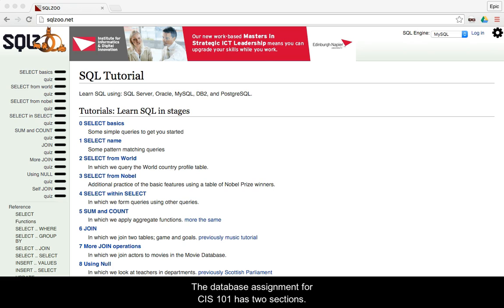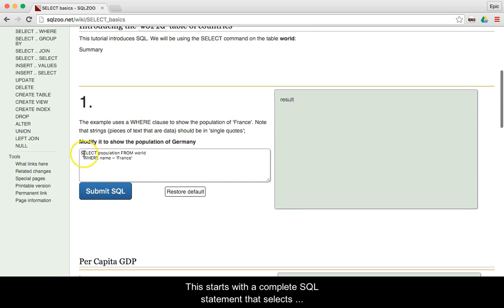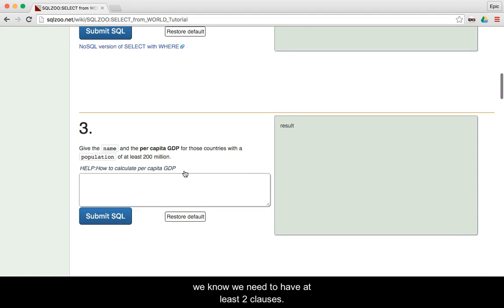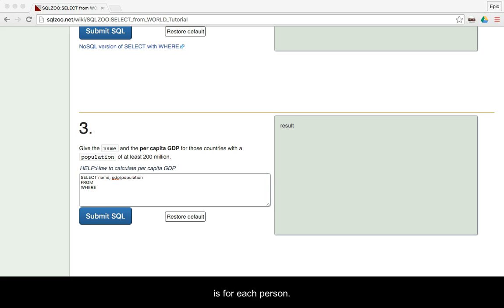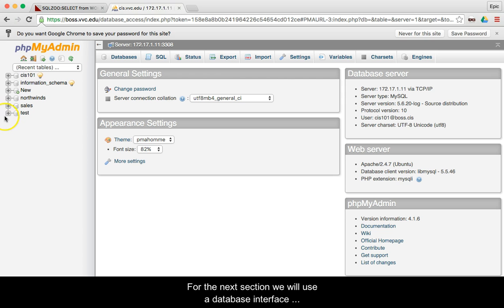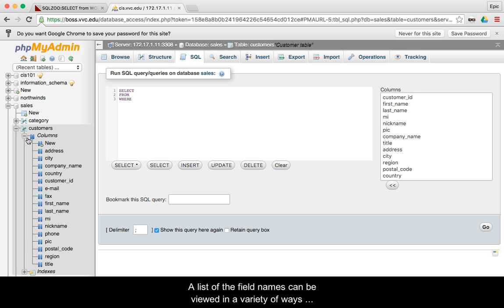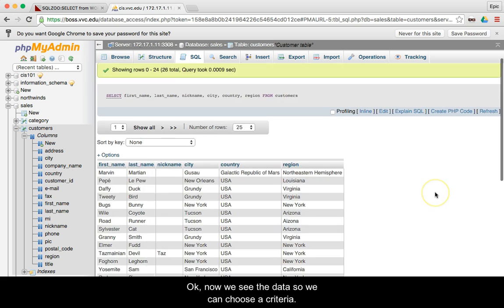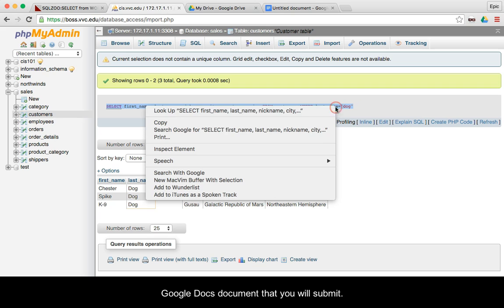Database CIS 101